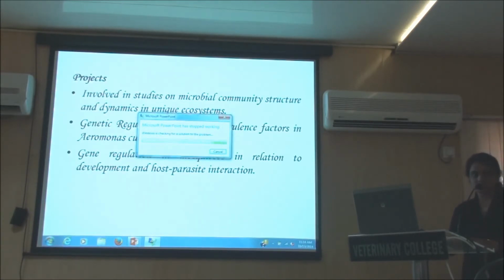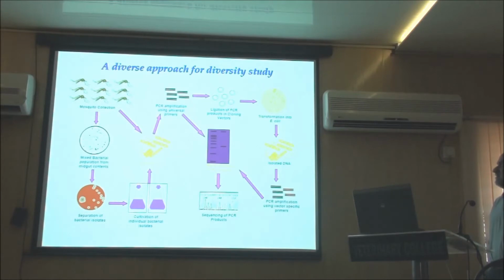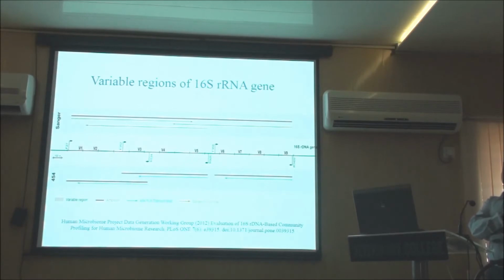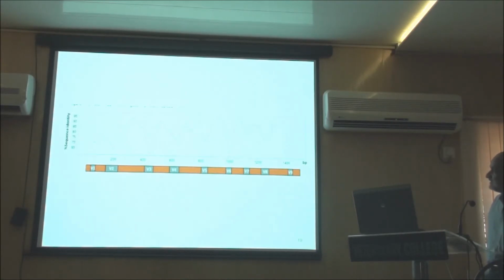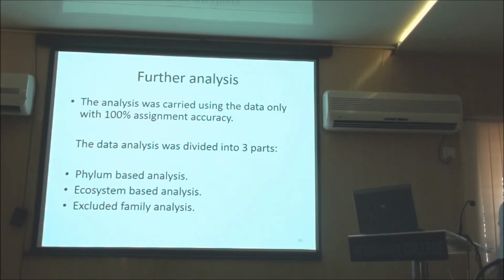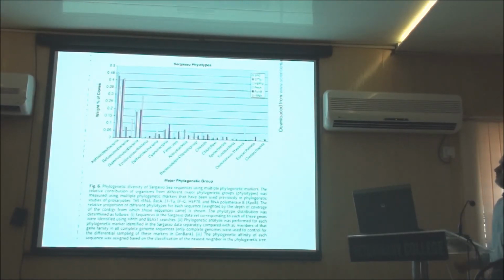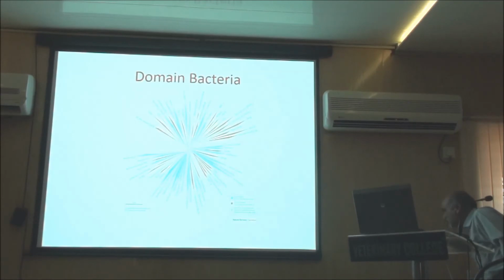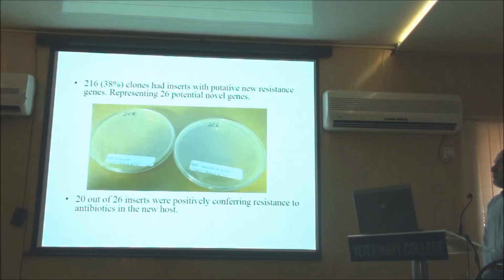In-silico Comparative Analysis of Variable Regions of 16s Gene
Lecture by Dr. Yogesh Shouche during 3rd short course on Metagenomics: Role of NGS and Bioinformatics